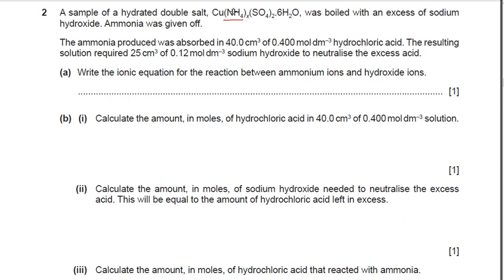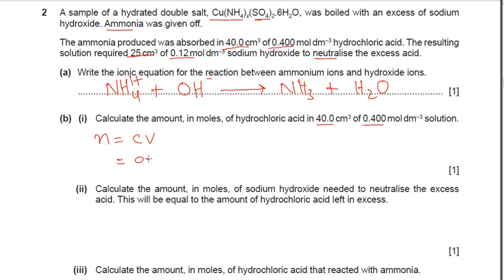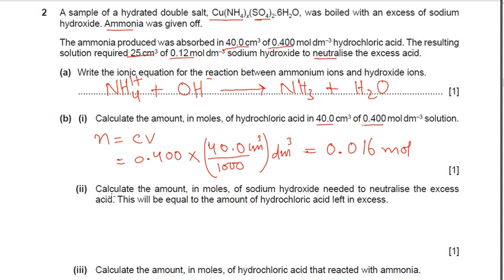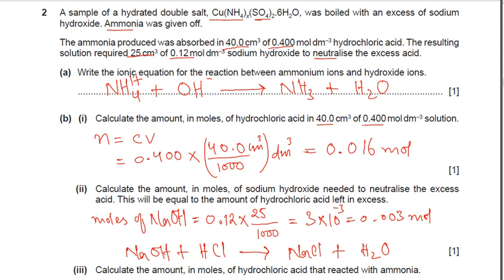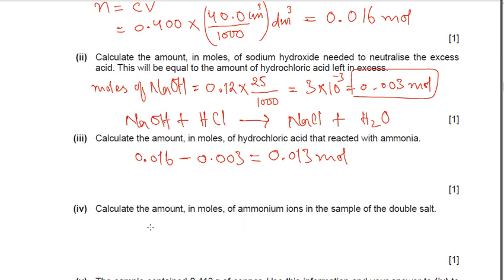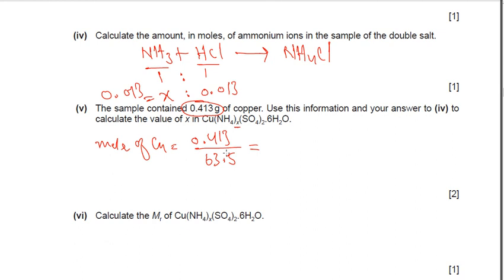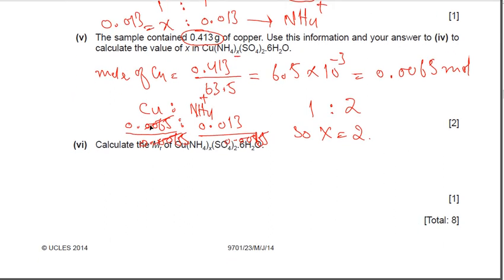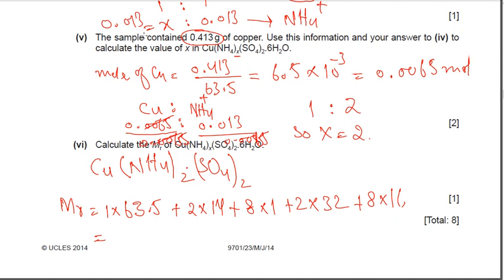Moles Calculation Question No.2 May/June-2014 variant 23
Solution and discussion of Question No.2 form May/June-2014 variant 23